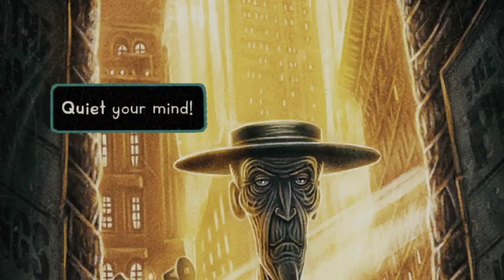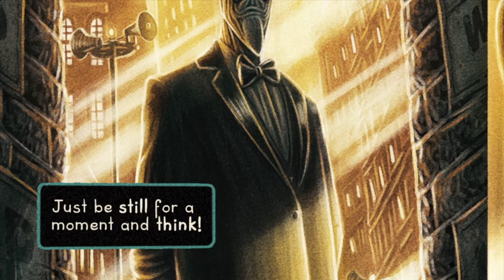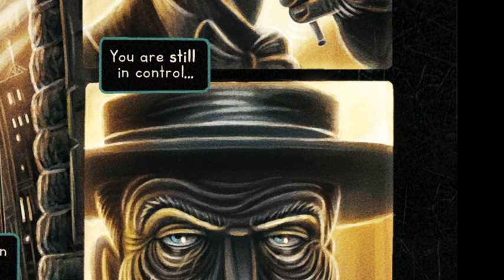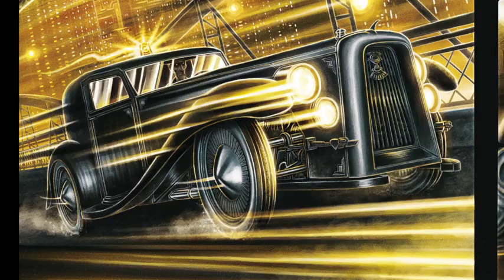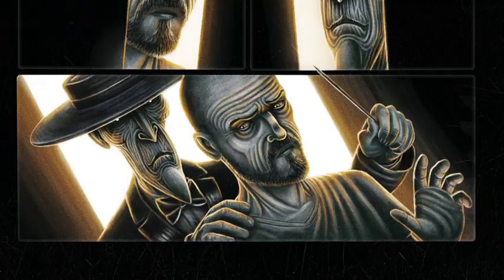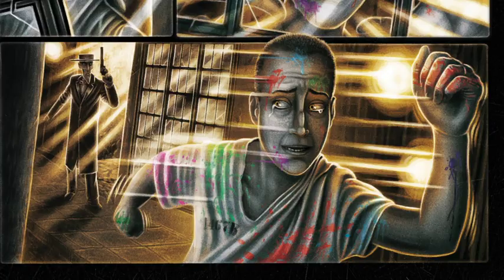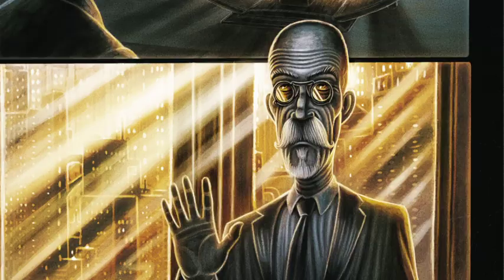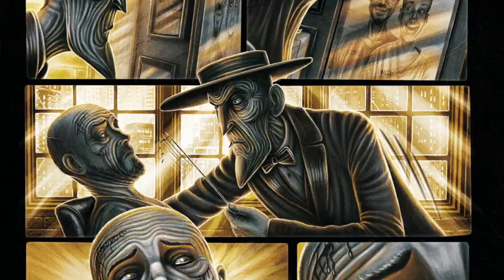Needleman Trailer 1